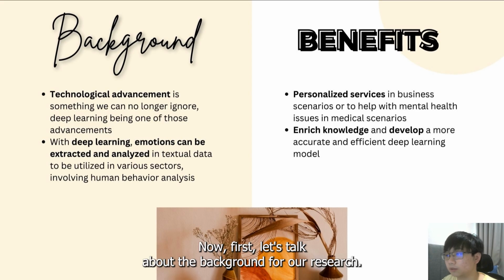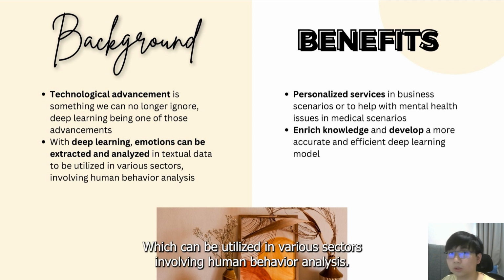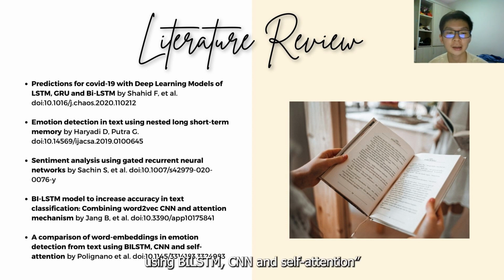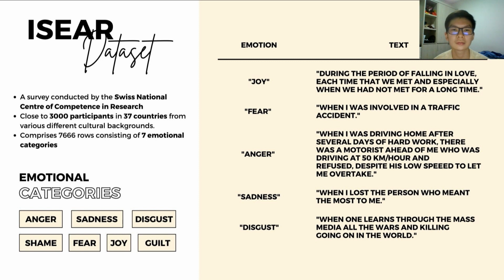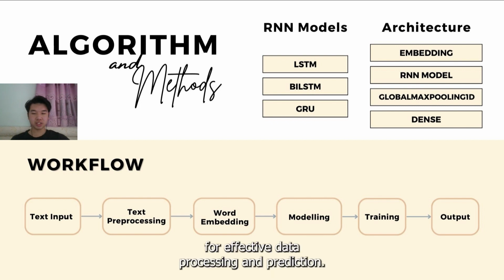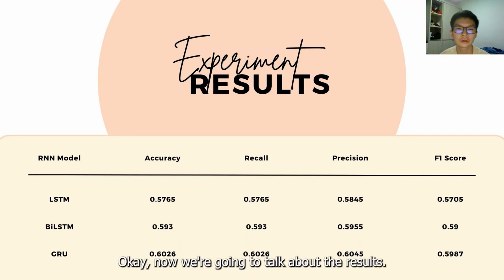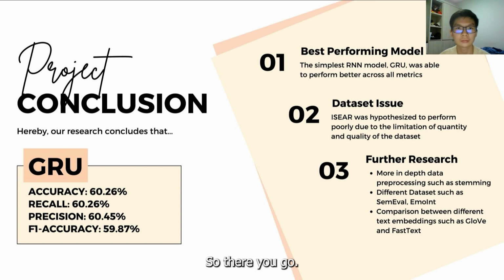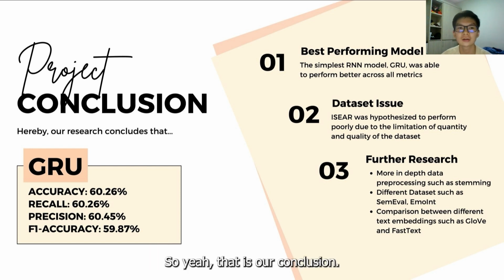Presentation Video Group 14 Emotion Detection in Textual Data using Deep Learning ICCSCI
Research Methodology in Computer Science (COMP6696001)

Group 14:
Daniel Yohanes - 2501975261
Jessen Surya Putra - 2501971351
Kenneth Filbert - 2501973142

Lecturer:
Kristien Margi Suryaningrum, S.Kom., M.Cs. - D6414
Hanis Amalia Saputri, S.Kom., M.Kom. - D6835

International Conference Chosen:
The 8th International Conference on Computer Science and Computational Intelligence (ICCSCI)